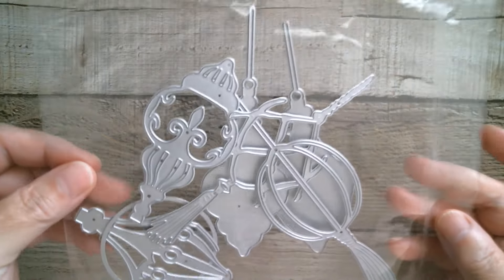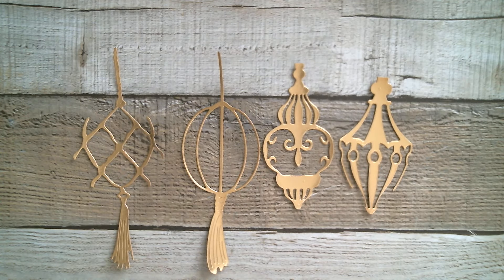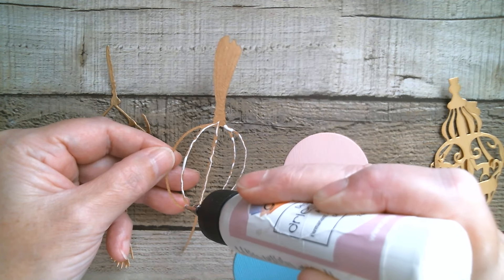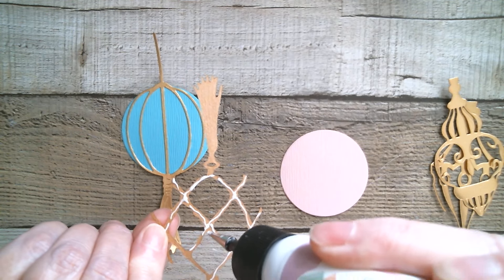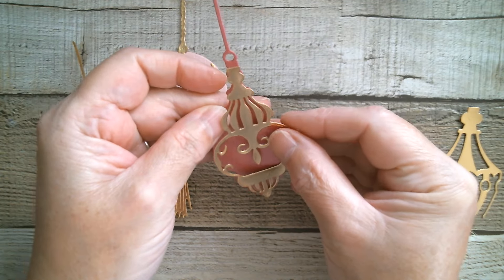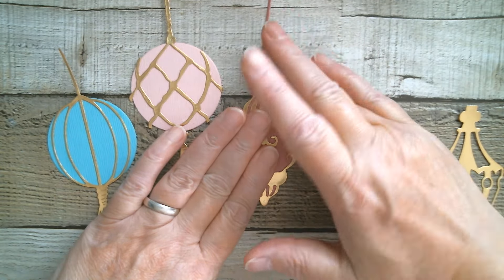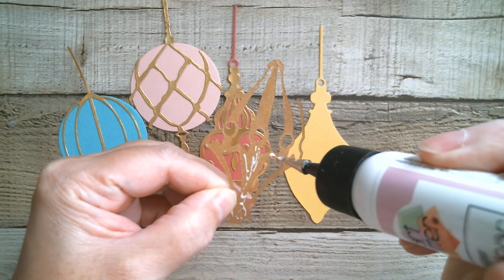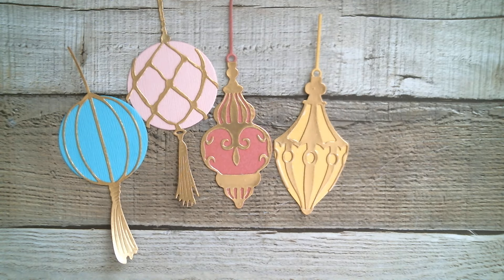Personal Haul Lets Make This! ALIEXPRESS aliexpresshaul *Daily Hot Picks*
Christmas Dies
*Stamps*
Bottles - Sold Out
*Daily Hot Picks*
KLJUYP New Release
Panalisa New Release
Piggy New Release
Gnome Store